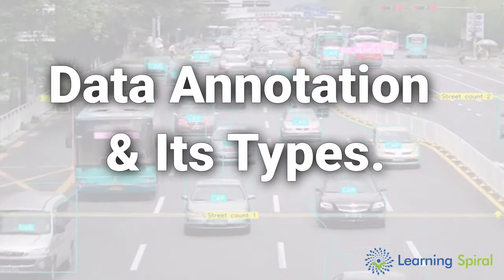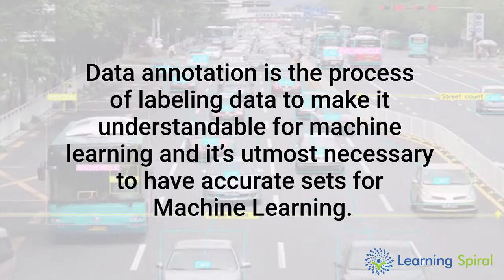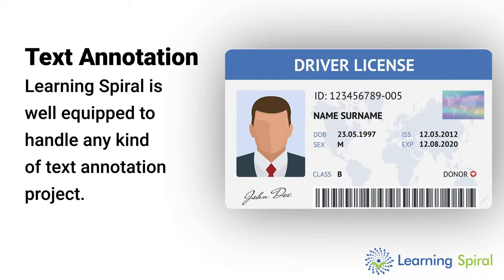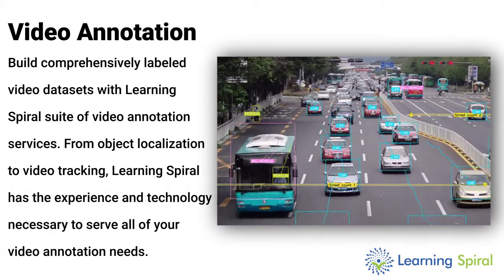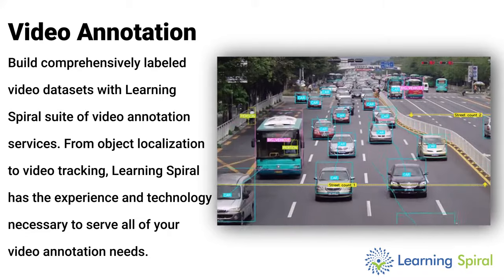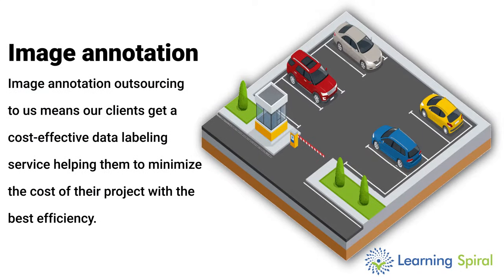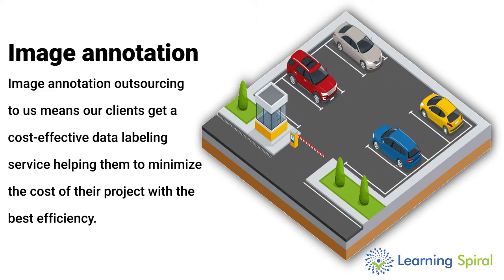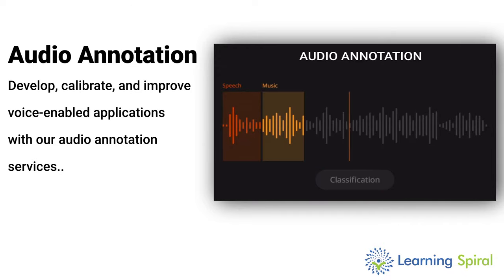Know About Data Annotation And Its Types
Data annotation is the process of labeling data to make it understandable for machine learning and it’s utmost necessary to have accurate sets for Machine Learning.  Data annotation, an important step of data preprocessing in supervised learning. Machine Learning (ML) dictates a new approach to business – one that requires plenty of data.